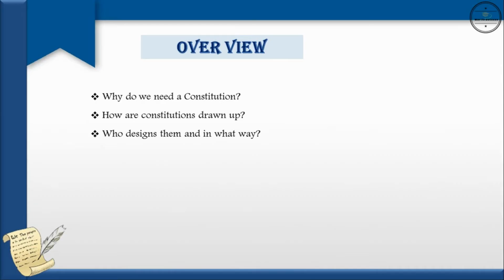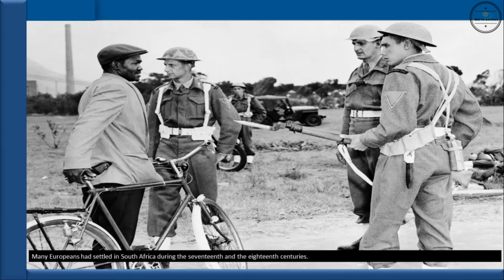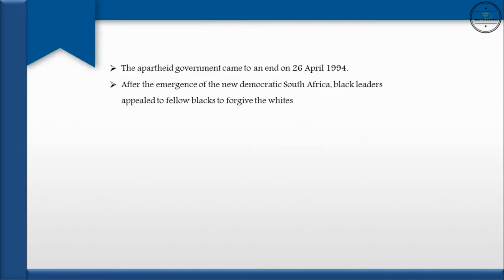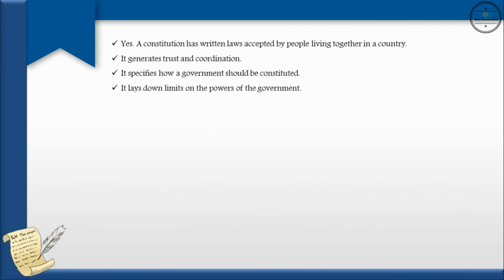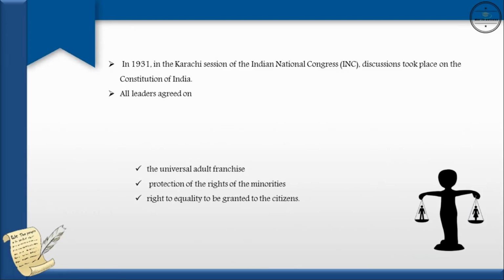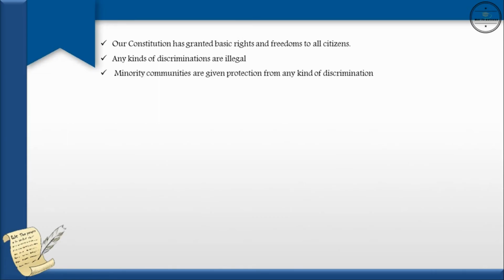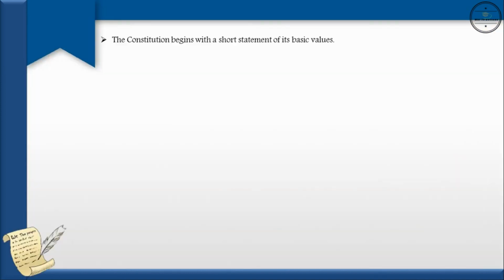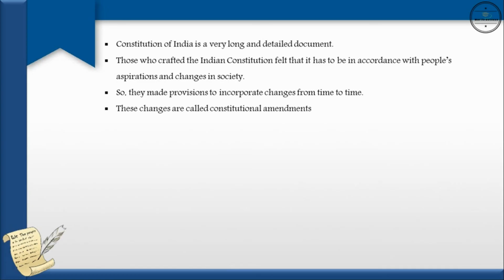CONSTITUTIONAL DESIGN CLASS 9 CBSE / POLITICAL SCIENCE / CIVICS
Hello .. This is 3rd chapter of NCERT class 9 political science.
Overview :
Why do we need a constitution?
How are constitutions drawn up?
Who designs them and in what way?
What are the values that shape the constitution in democratic country ?

Do we need a constitution?